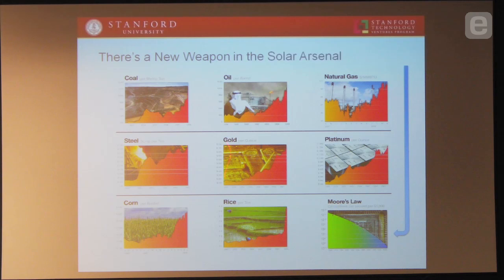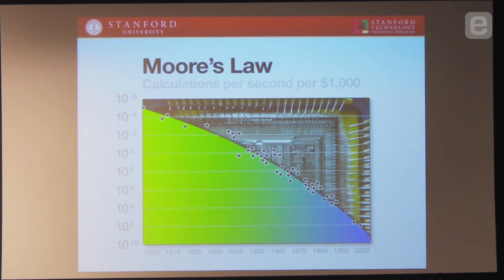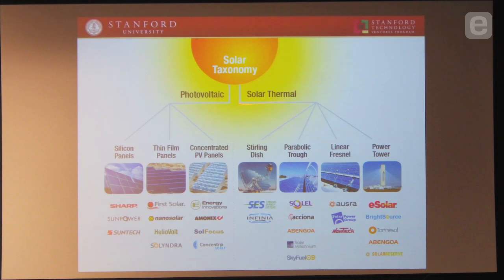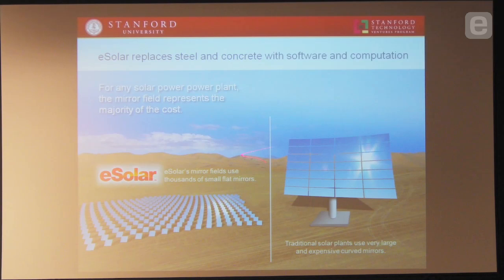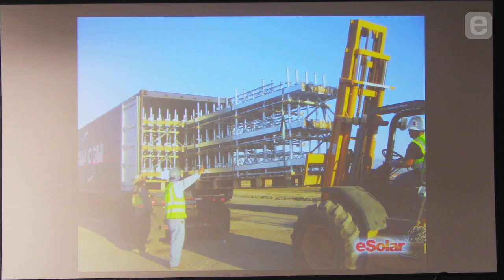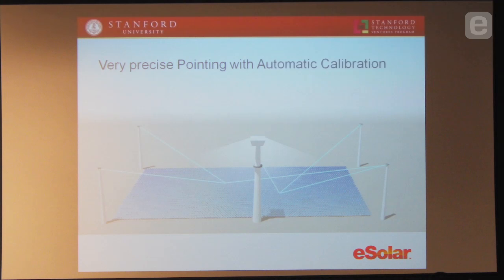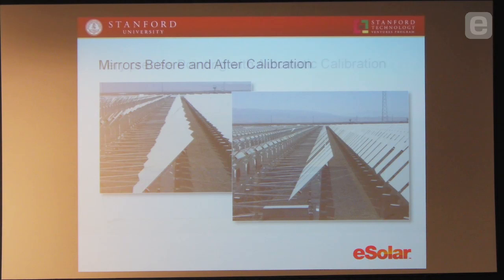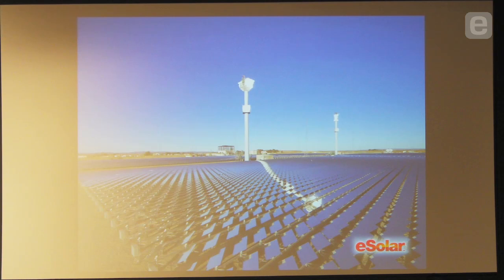Bill Gross: Moore's Law: A New Weapon in the Solar Arsenal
Bill Gross, chairman of eSolar and founder of Idealab, discusses how Moore's Law provides a new weapon in the fight to make solar energy technologies more productive and cost-competitive. After examining current solar energy harnessing techniques, Gross focused his attention on applying Moore's Law to high-efficiency solar conversion systems. eSolar was founded to work on the development of these ideas. In this clip, Gross describes the technology behind eSolar's current solutions.